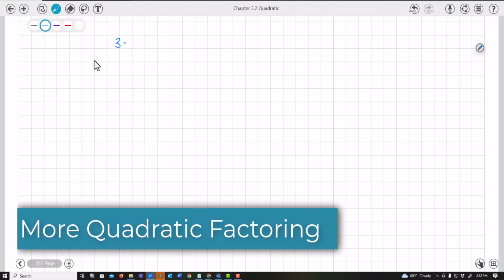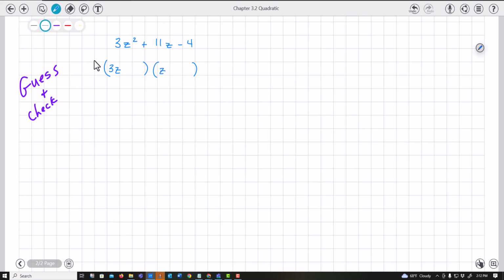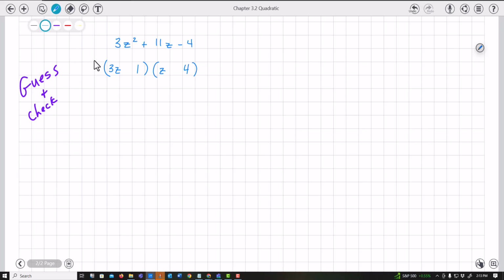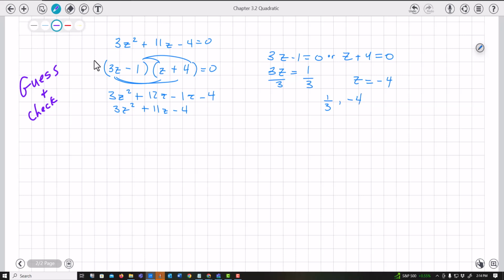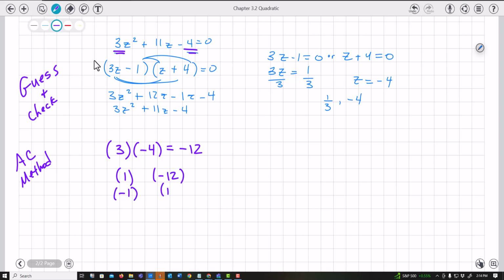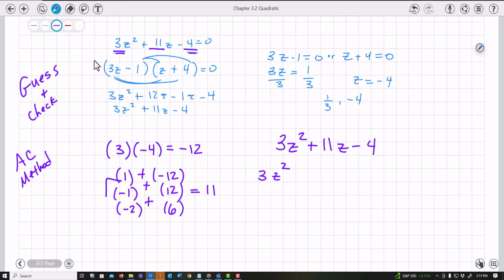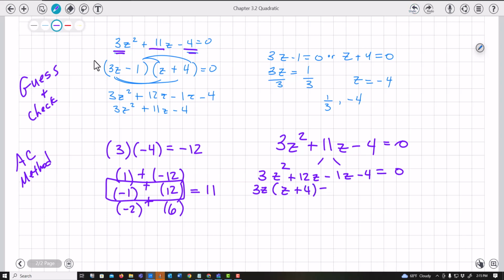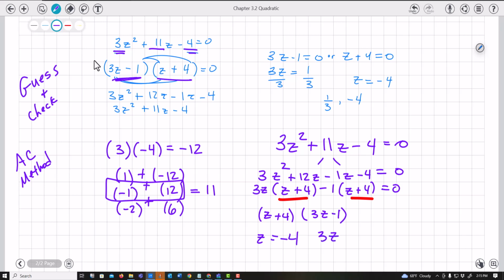Factoring Quadratic Function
Guess & Check and AC Method